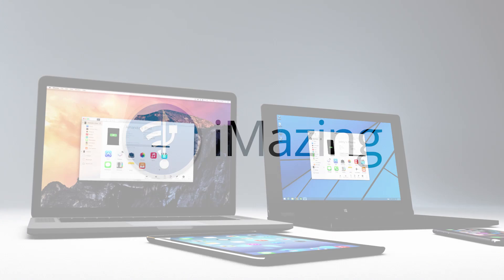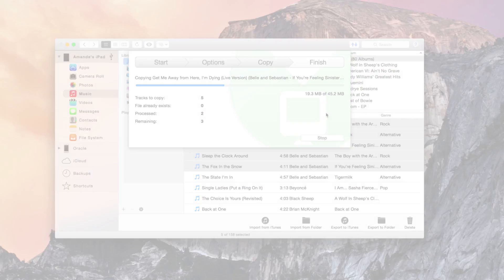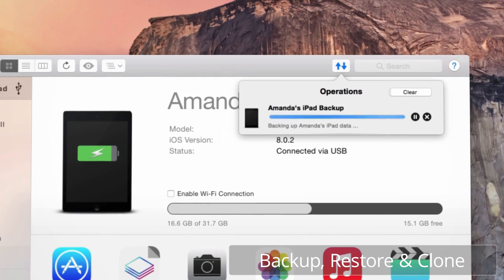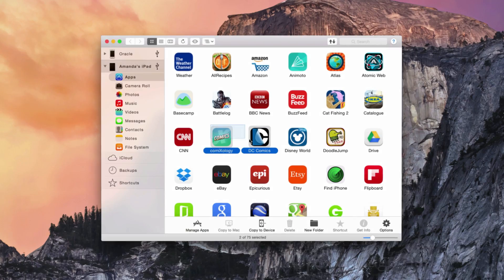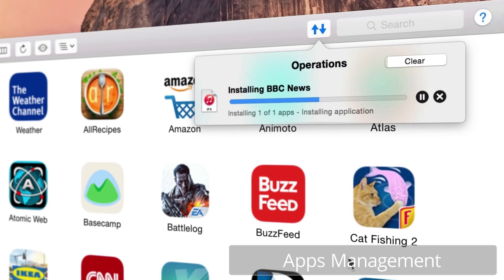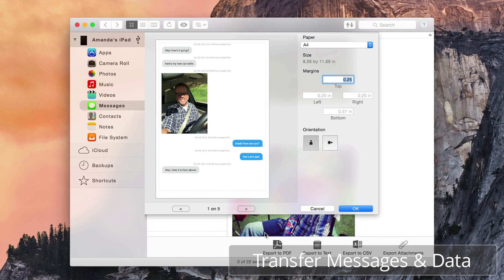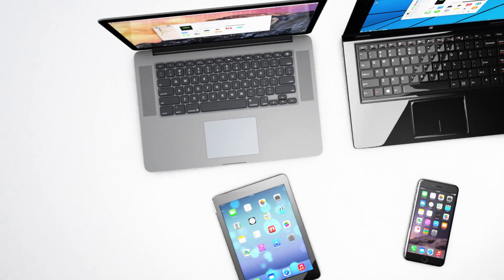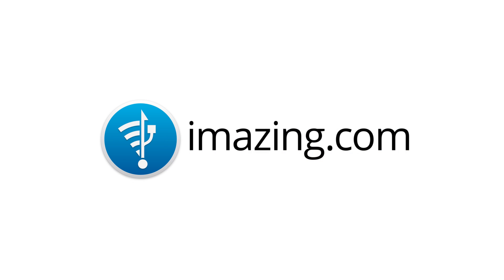iMazing - iPhone Management Made Simple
Please note: This video concerns iMazing 1, which was replaced with iMazing 2 in 2017.

Discover iMazing the ultimate iPhone, iPad and iPod manager.